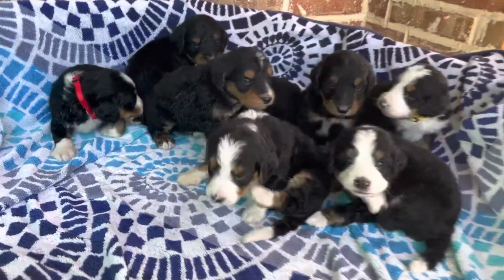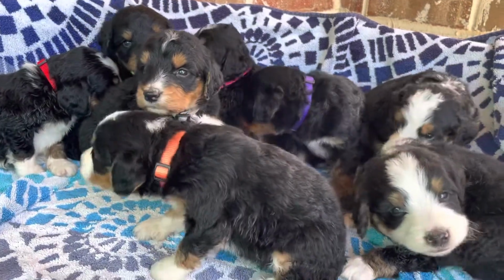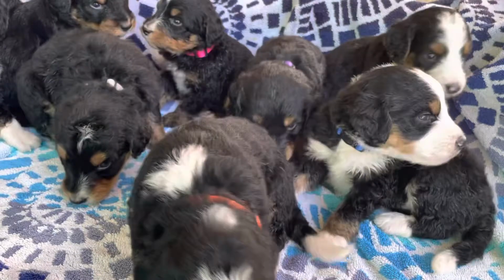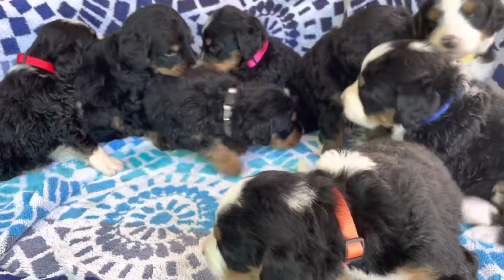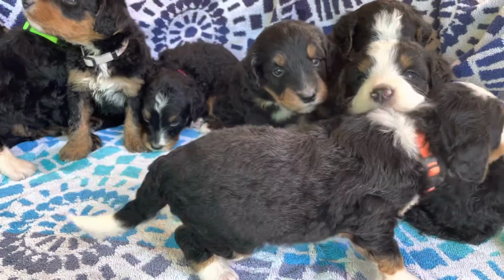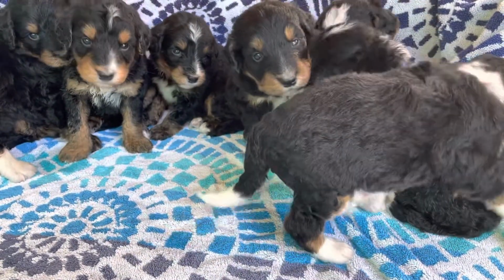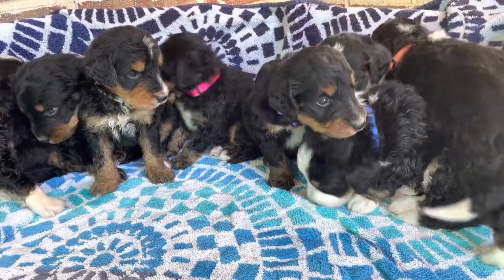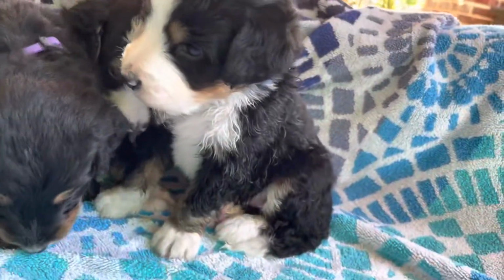Francine and Odin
F1 bernedoodle puppies